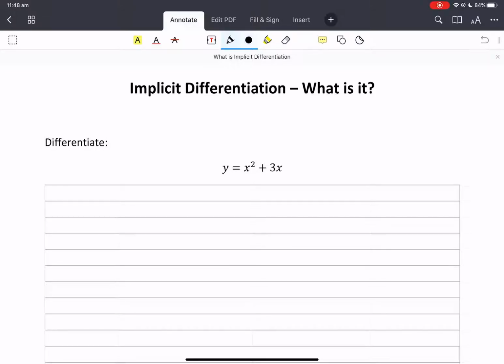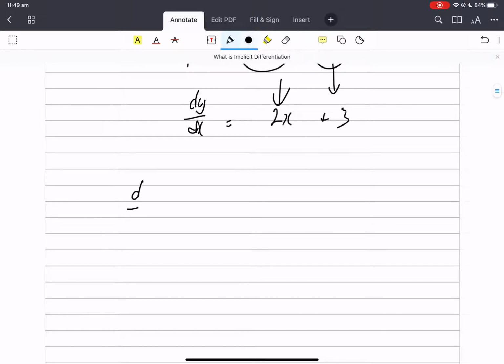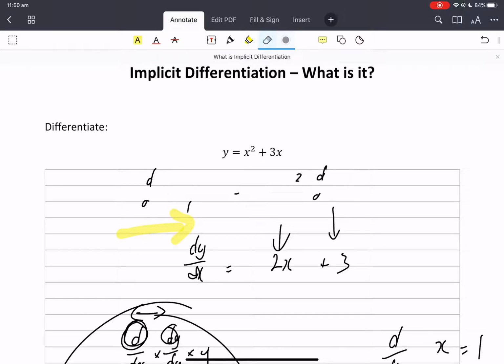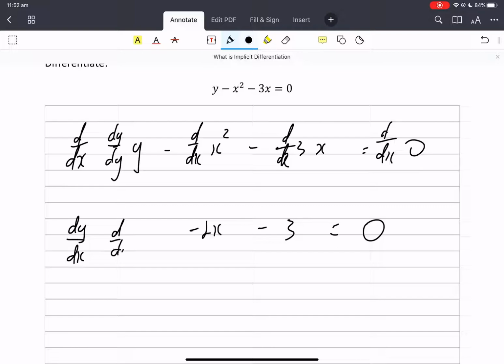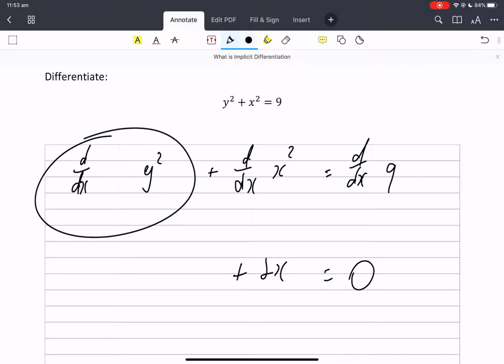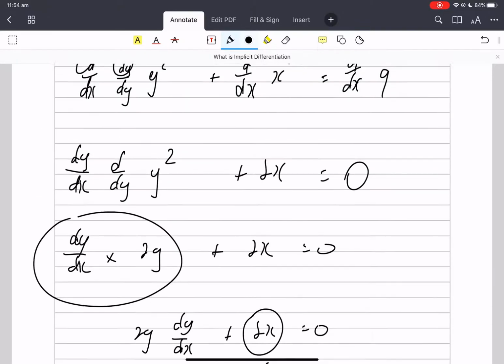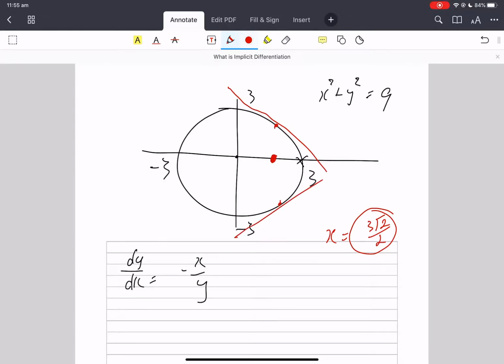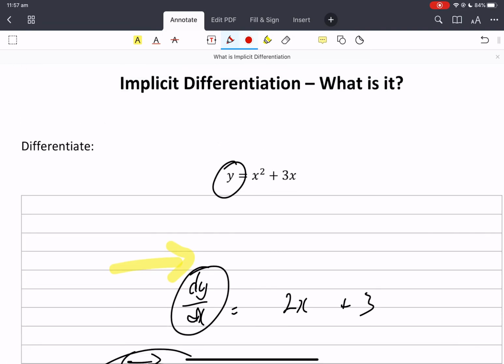Implicit Differentiation - What is it?